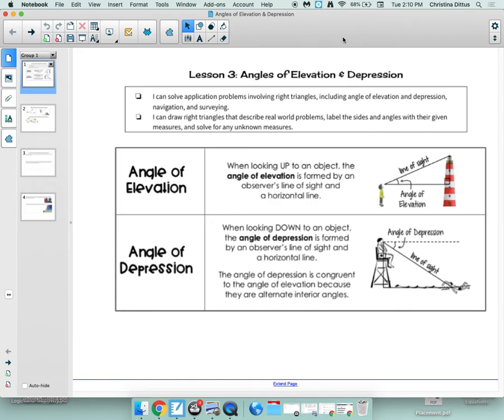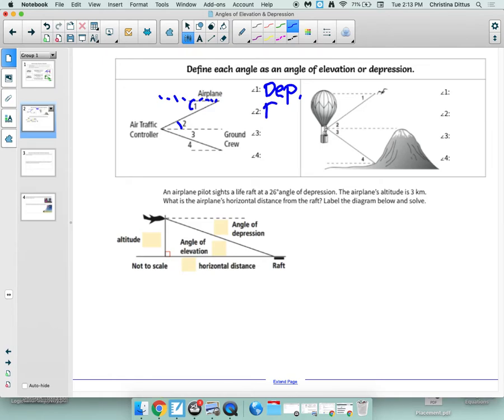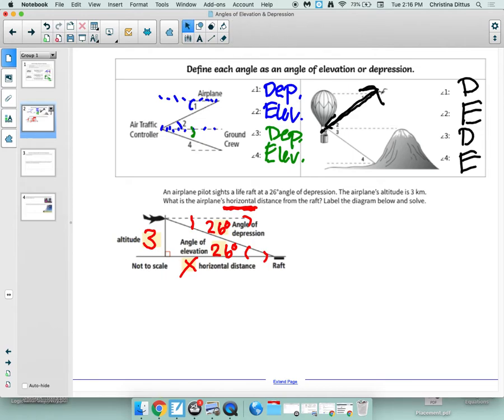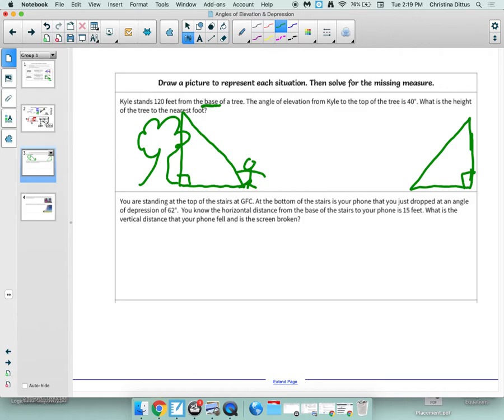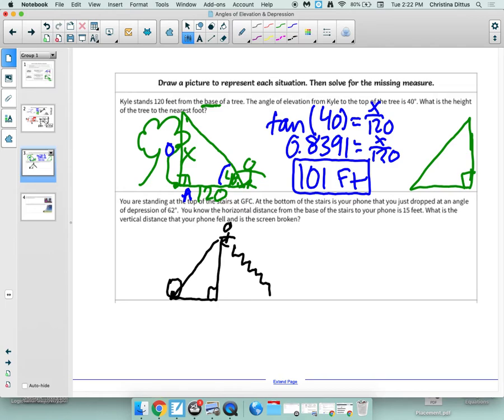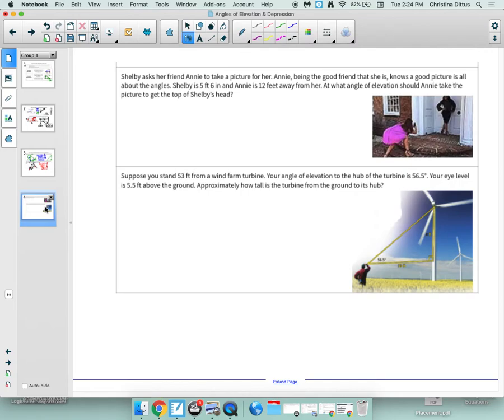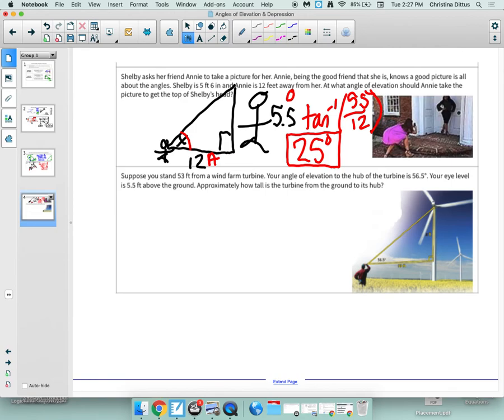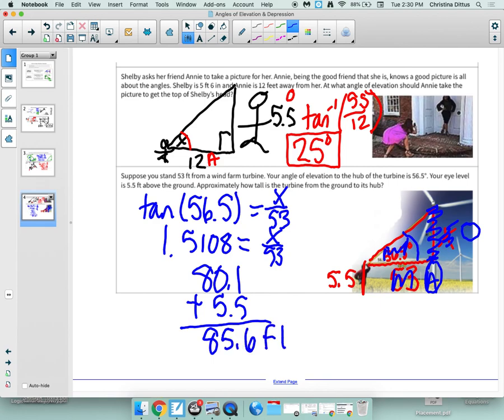Angles Lesson Video